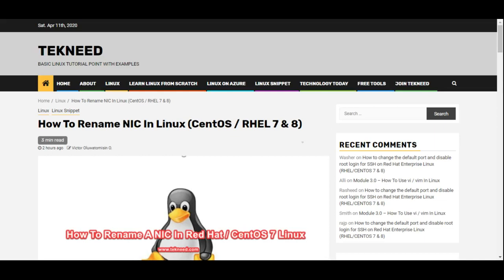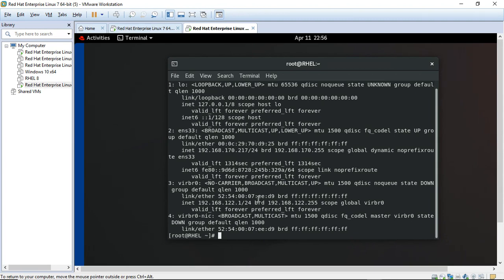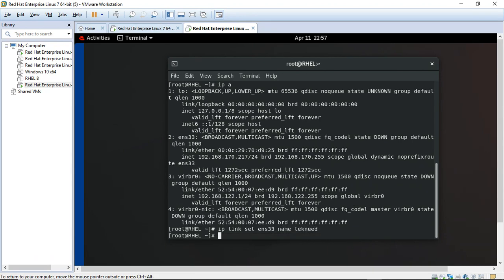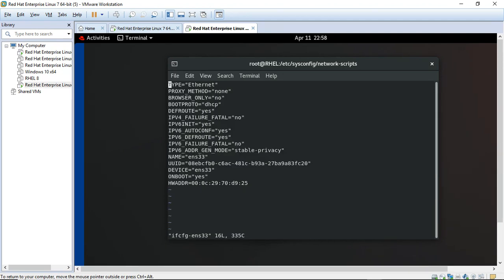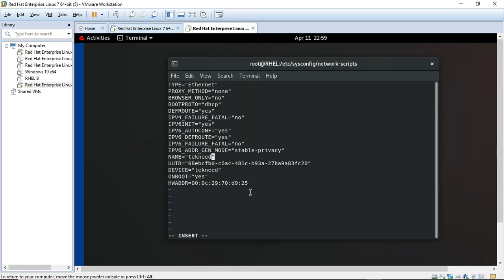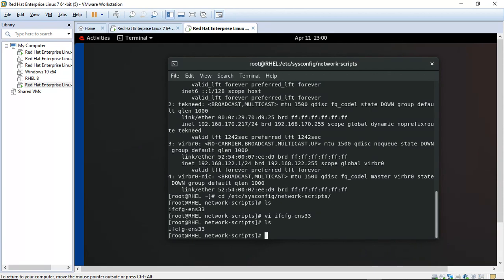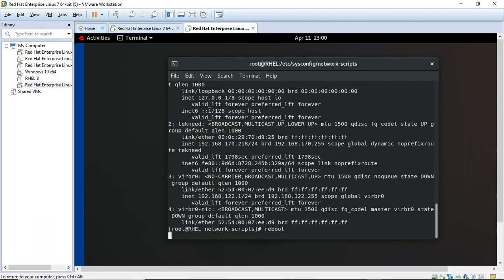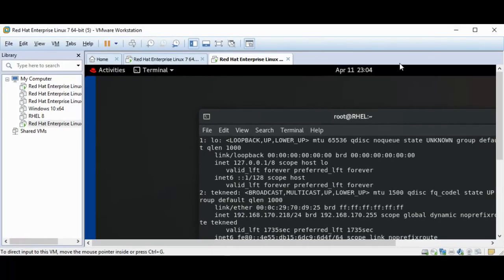How To Rename NIC In Linux (CentOS/RHEL 7 and 8)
In this Video, you will learn how to rename a NIC seamlessly without the need for using UDEV.